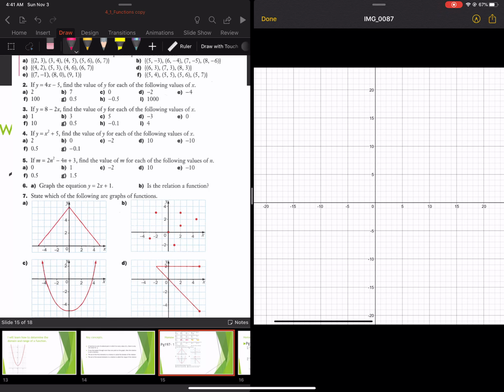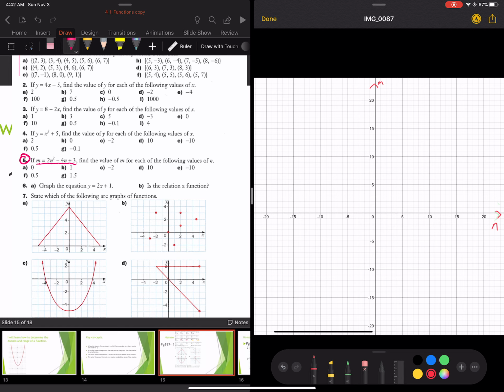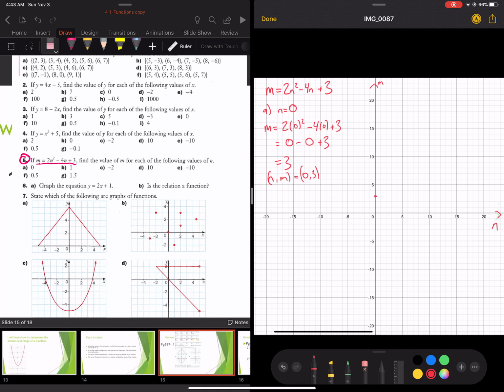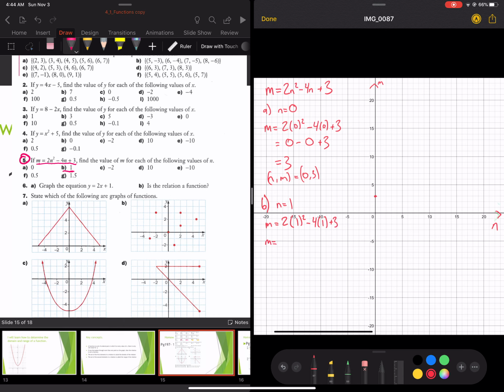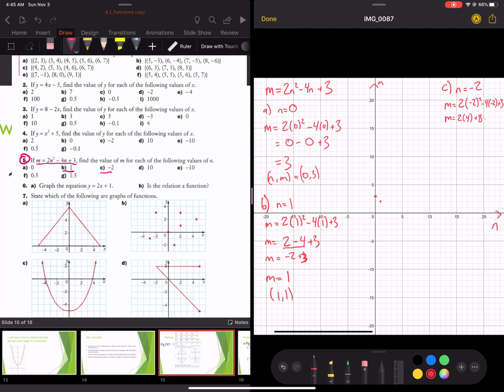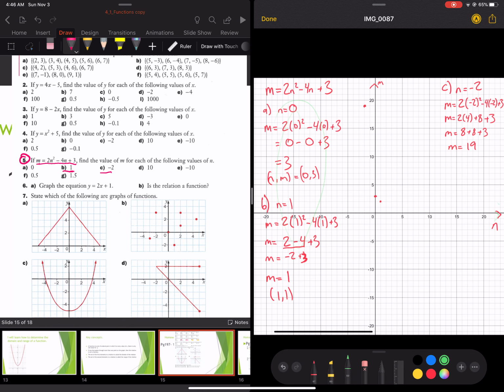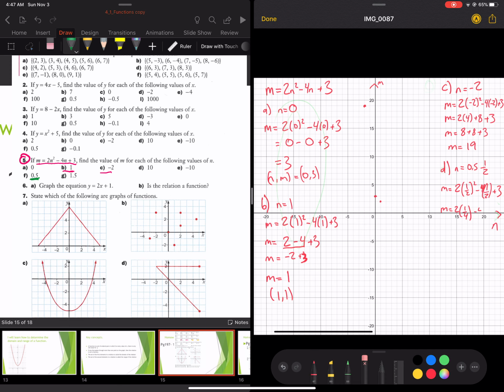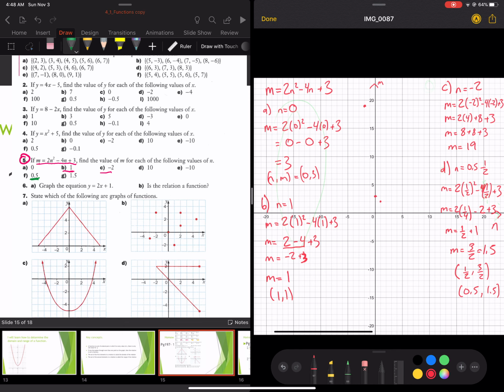4_0 Functions q5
All math is correct small error in plotting the point (1,1)